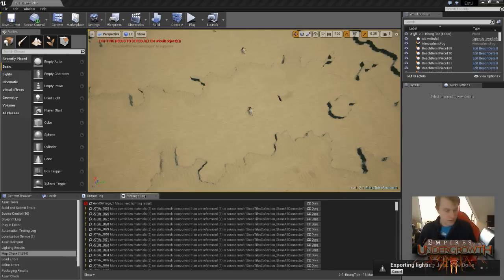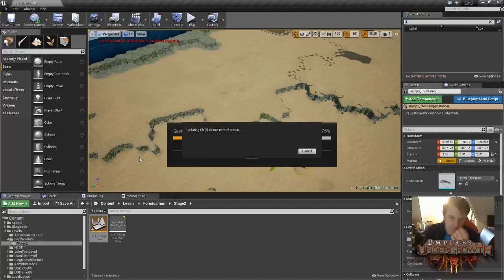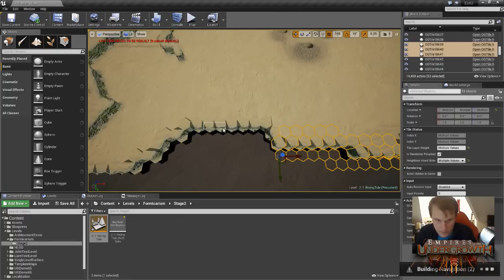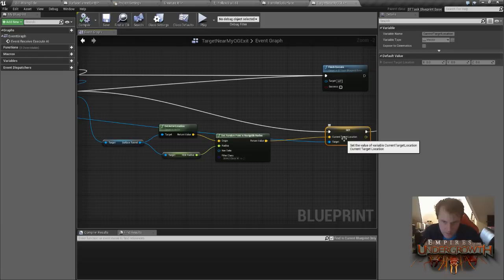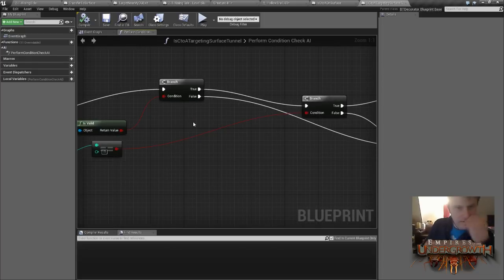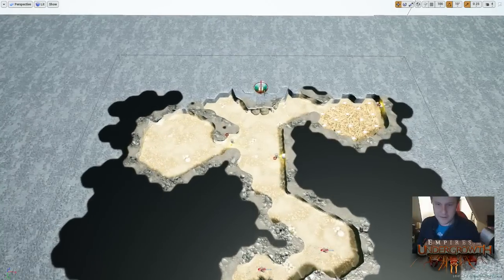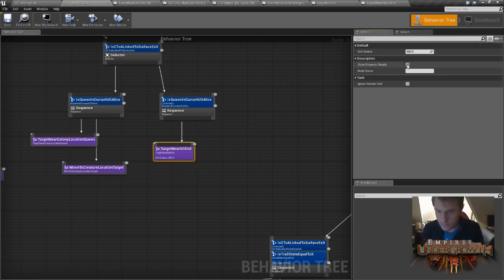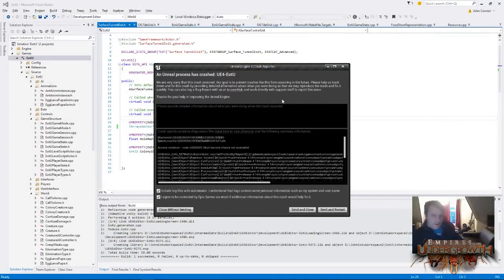Game Dev - Empires of the Undergrowth - Continuing surface level & Updating Demo #2 [UE4]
John continues work on a surface level that we'll be showing off at EGX Rezzed in London - if you're there, come and see it and be one of the first to play the new tile-based surface system.